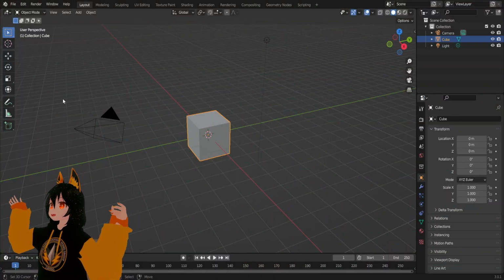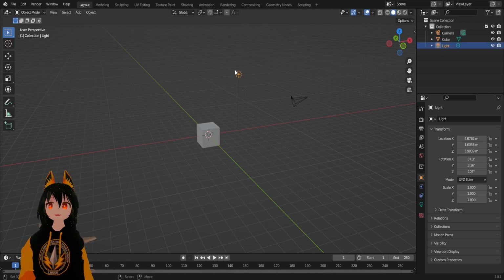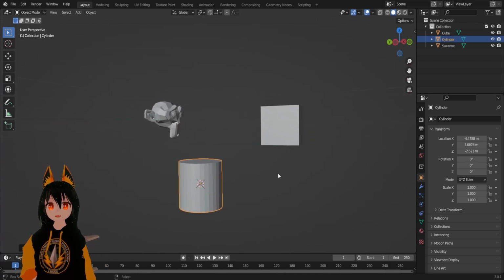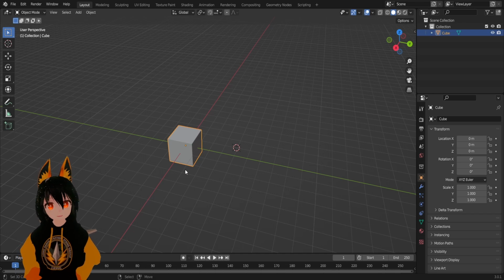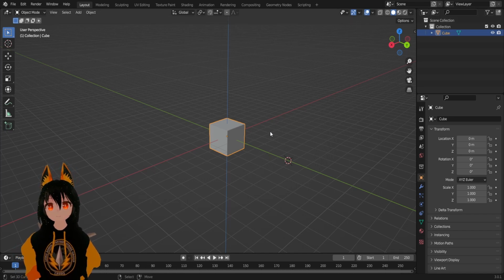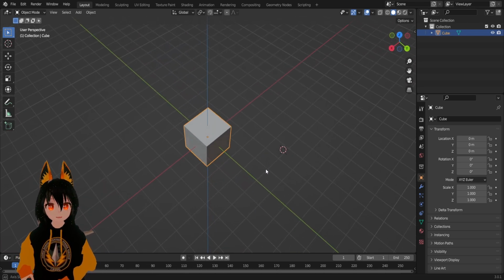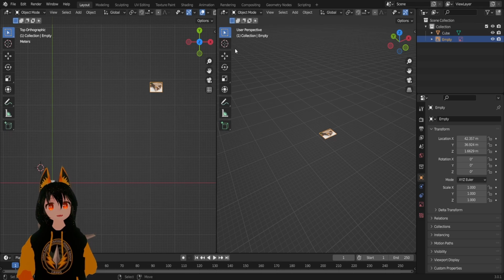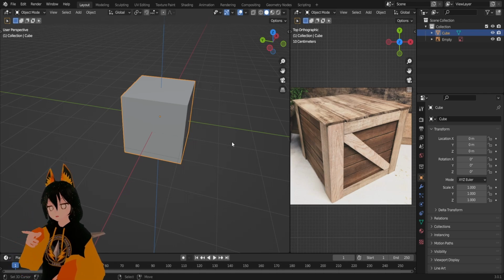Blender Basics for Beginners || Blender Tutorial Series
This is the start to the blender basics series I will be doing here on YouTube! We will be covering the basics of Blender to help anyone get started as well as we will have more advanced tutorials coming soon!! :)

0:00 Intro
1:47 Basic Controls
3:35 Adding/Deleting/Selecting Objects
6:16 Moving/Grabbing Objects
8:02 Moving on the Axes
10:42 Viewport Orientation
12:45 Adding in Reference Images
14:21 Adding in more windows (Workspace)
17:45 Outro